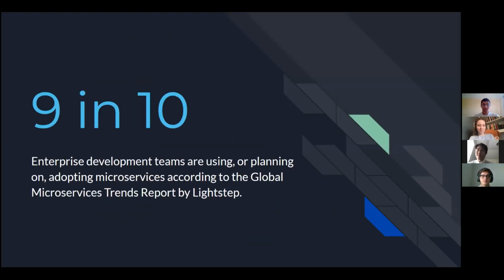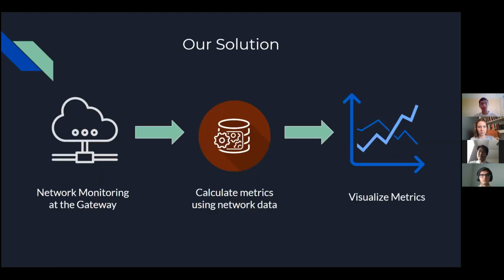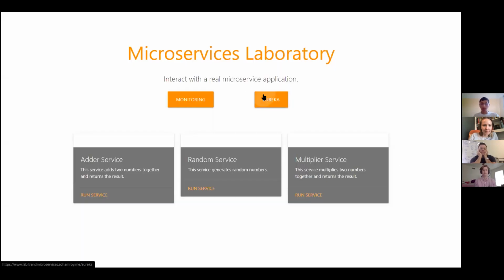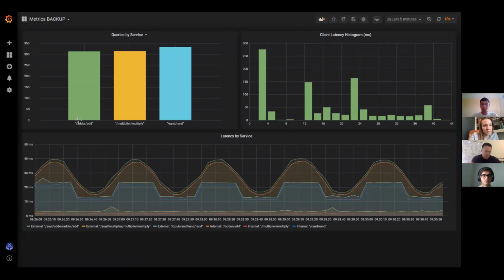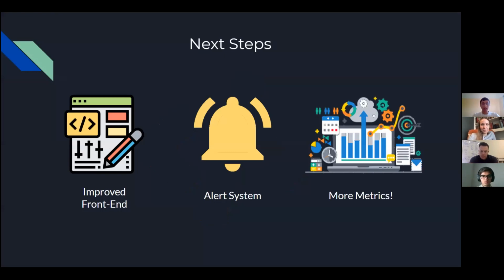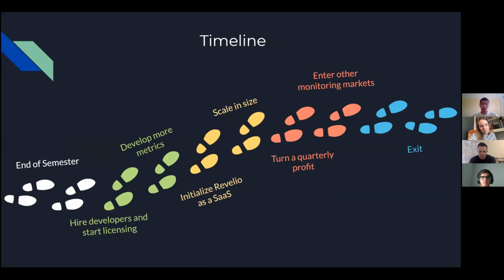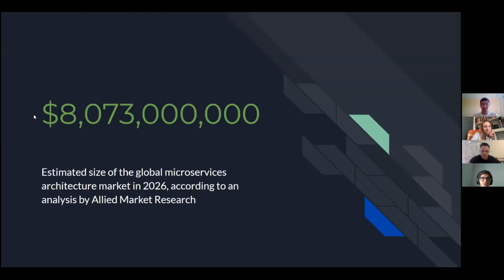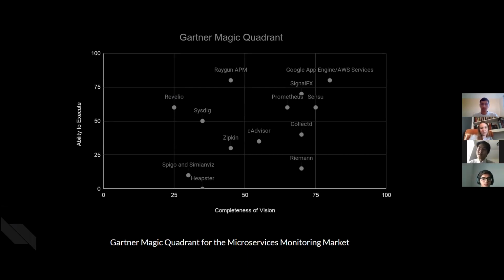Revelio Systems: Performance Metrics for Cloud-Based Microservices Pitch for UT Inventors Program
Revelio Systems is a software company that provides performance metrics for cloud-based microservices. We created a lab environment with a microservice that has the basic functionality of addition, multiplication, and random number generation to test our software. This environment has three physical servers -- one with a gateway that terminates the TLS connection to the system and runs Grafana and InfluxDB, one running our gateway (Zuul),  and another running the rest of the services including Eureka. We isolate Zuul to ensure that we only collect network traffic going to and from the gateway. We have a Python script running on the Zuul server that monitors the local network interface -- it filters out HTTP packets, determines the duration of each request, and sends that data directly to our collection application. The collection application is written in Rust -- it takes the data coming from the sniffer and formats it to put in the database (sensitive information can be redacted at this point).